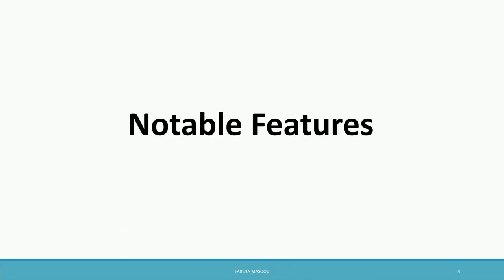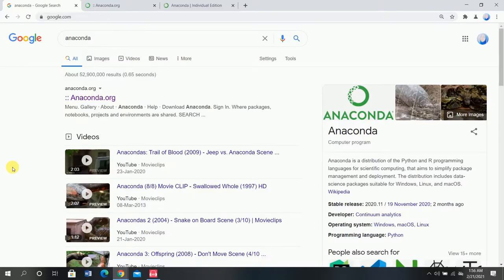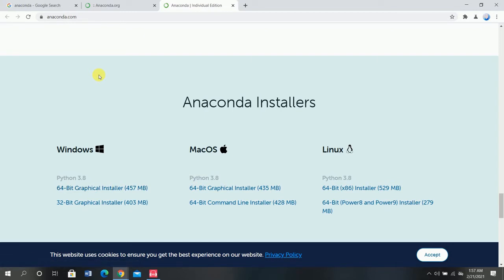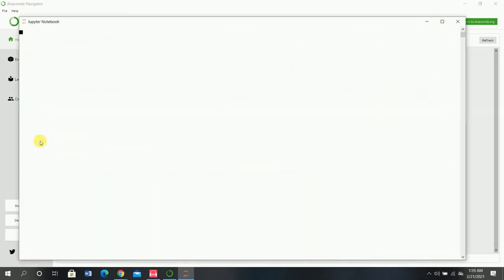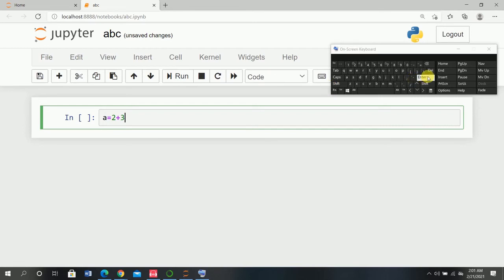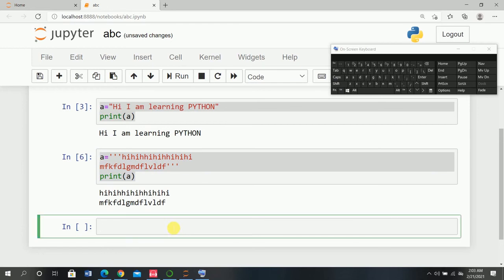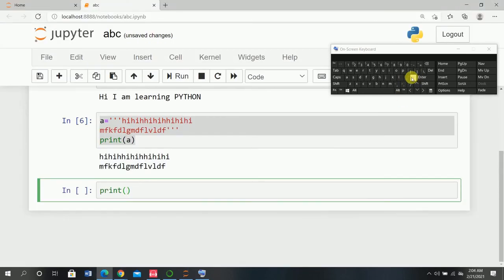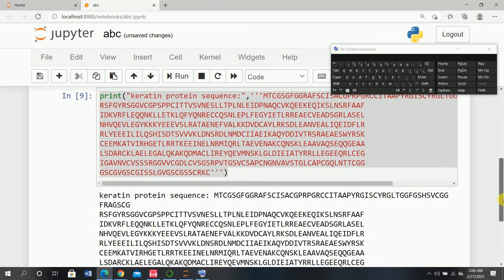Python Tutorial for Beginners 1: Installation of Anaconda, Jupyter Notebook on Windows 10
In this lecture we  learn what is Python and how can we install anaconda to launch Jupyter notebook. Moreover, we learn how can we store variables in Python and print text